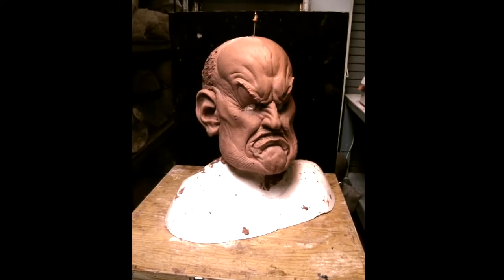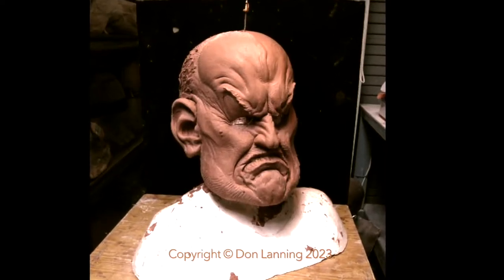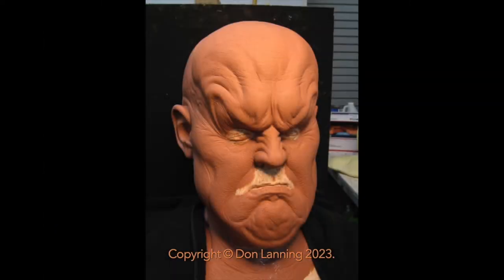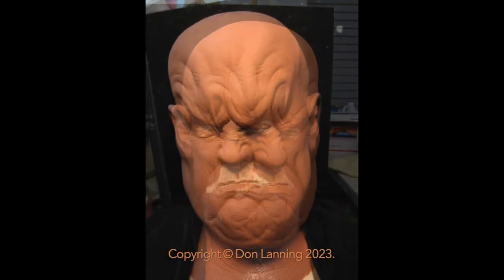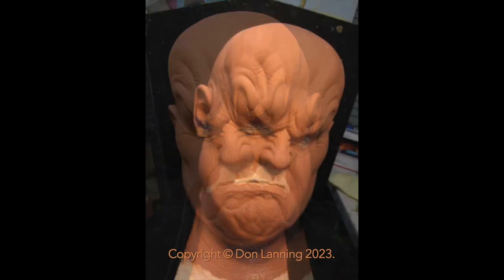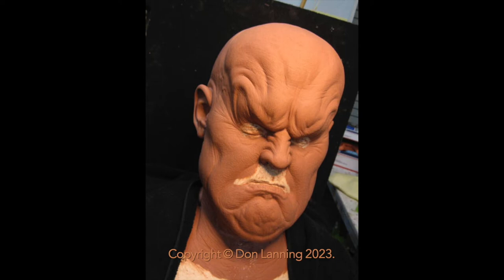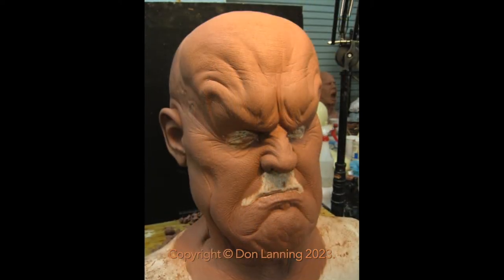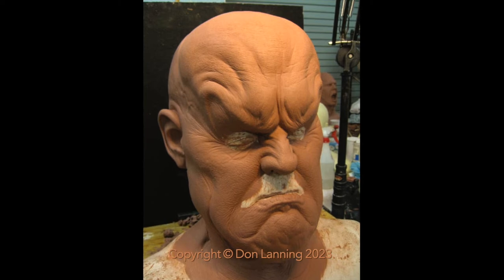Giant Head-Prosthetic Sculpt, WIP.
Odd Sculpt In Chavant.